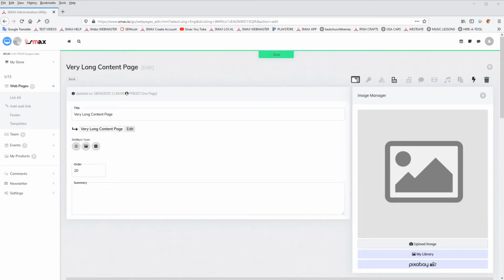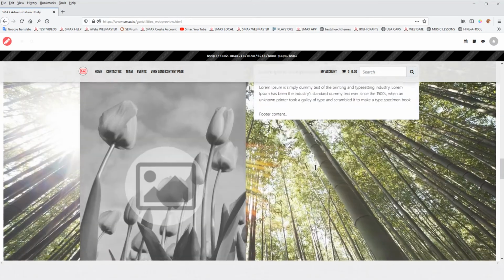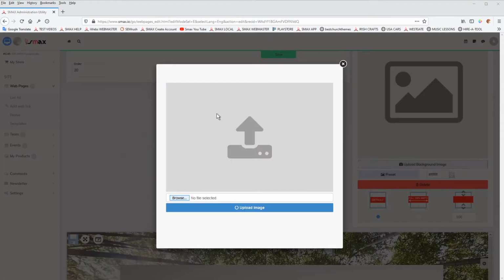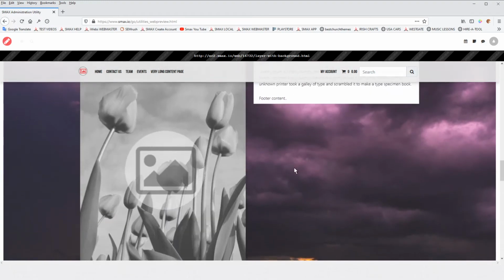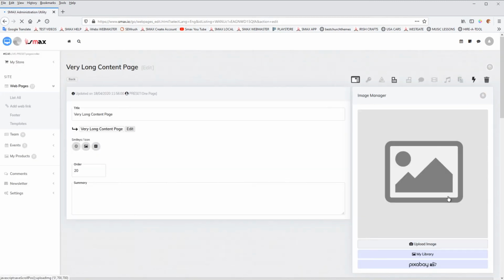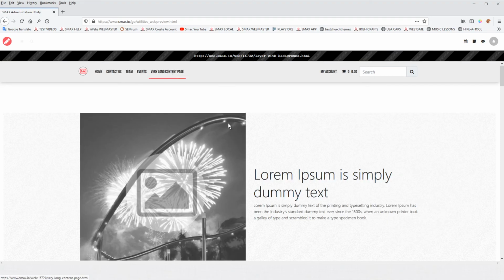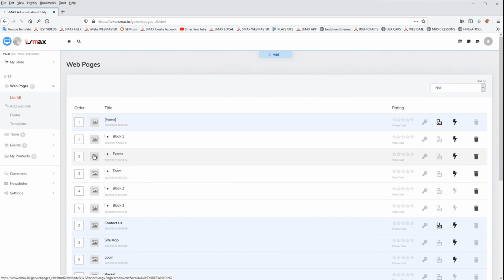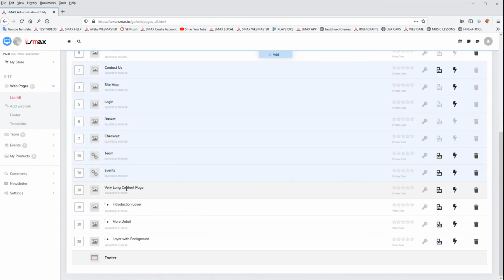One Page Scroll System Part 3